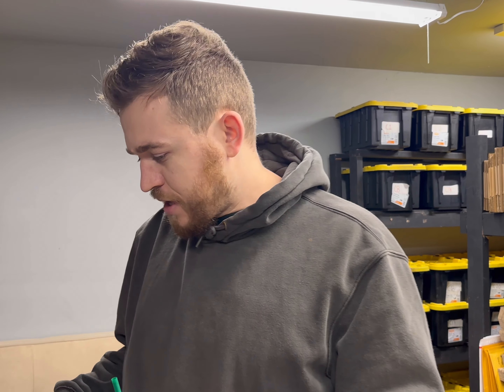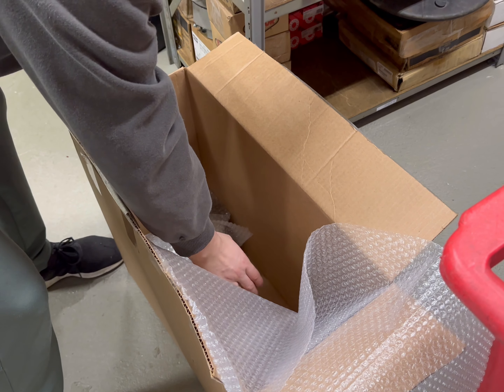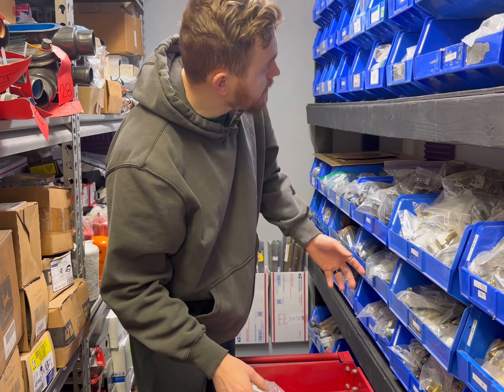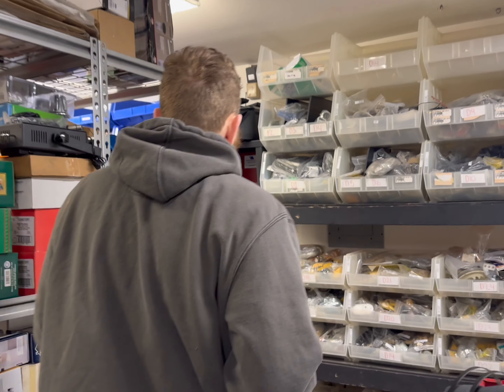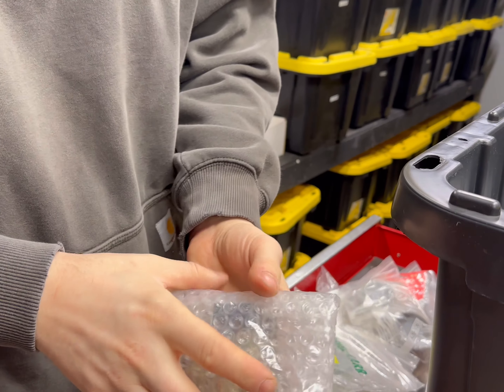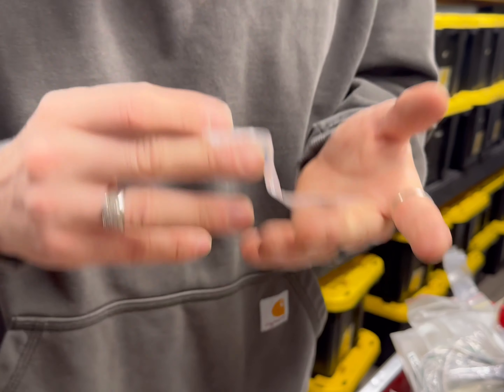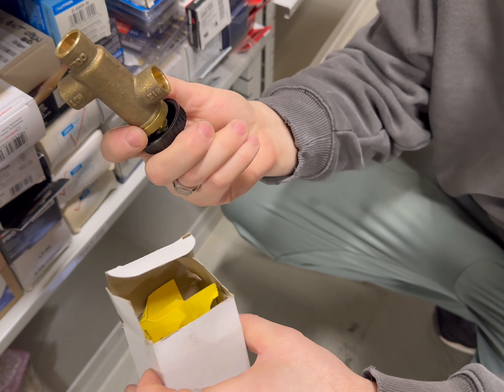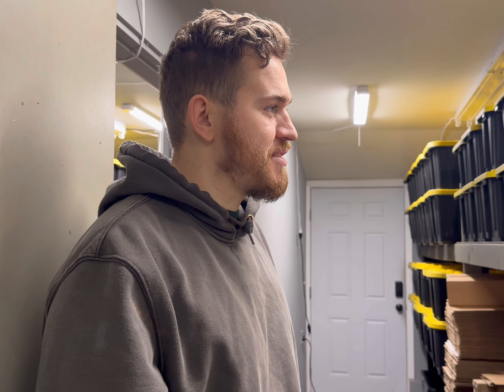Sold in one day ￼$7,510 on eBay selling industrial parts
Pulling  eBay orders  what sold over the weekend, I just want to say hard work pays off. ￼